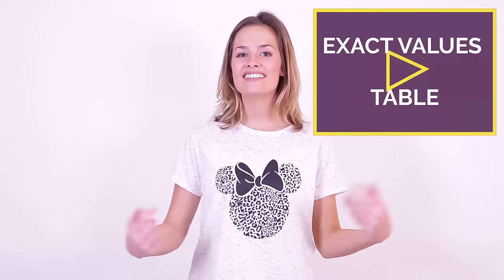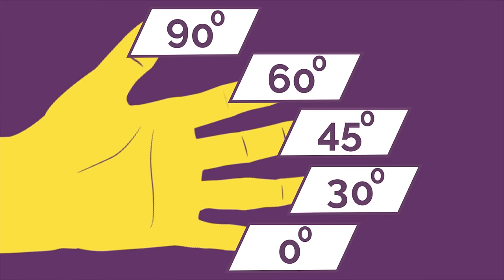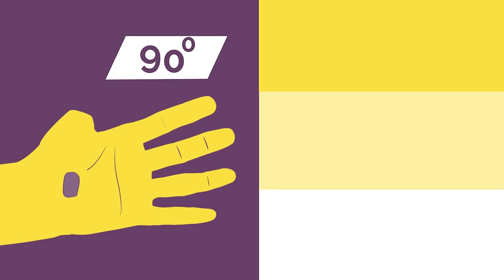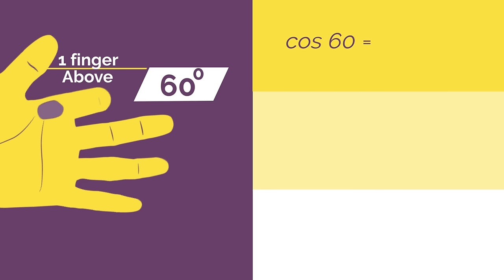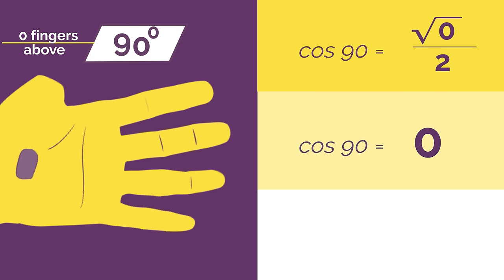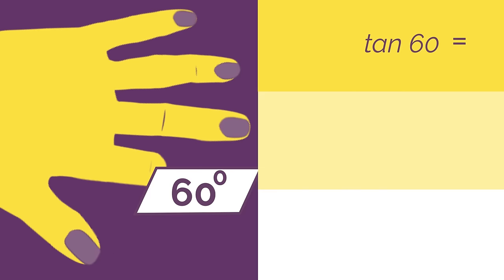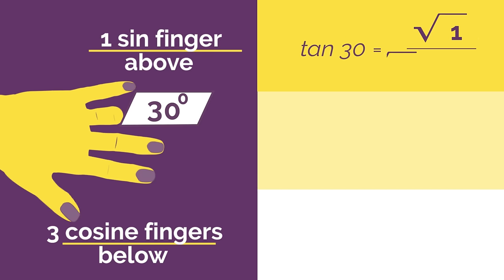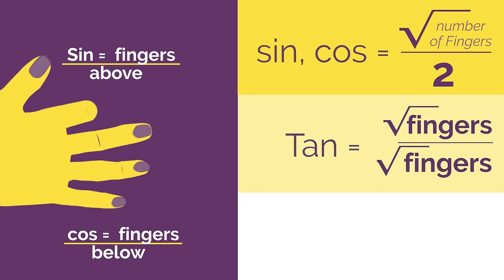Exact Trig Values - Hand Trick | Trigonometry | Maths | FuseSchool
There are some key angles that have exact values in trigonometry. The ones we need to know are 0, 30, 45, 60 and 90.

In this video, we will discover one method to remember what these values are: by counting fingers on our hand!

In the first part we explored a different method, constructing a table, which you may prefer. Choose whichever method works best for you.